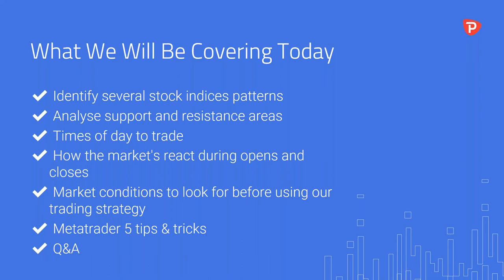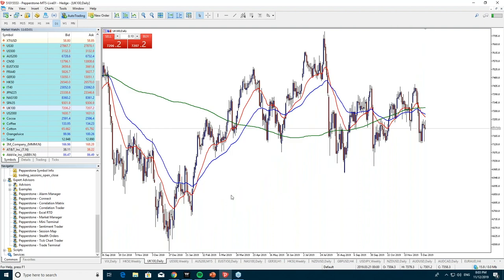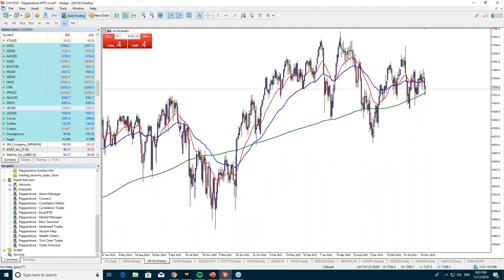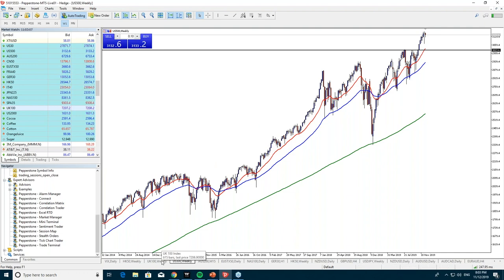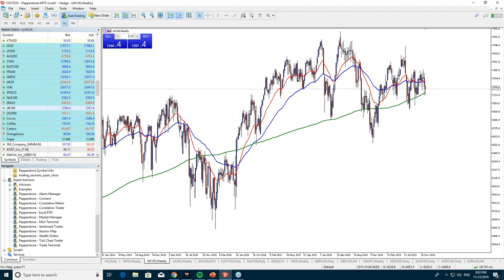Day trade stock market indices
We're ending 2019 on a high with an exclusive webinar featuring one of our most popular asset classes: indices.

You'll learn:
✔ How to identify several stock indices patterns
✔ Analysis of support and resistance areas
✔ How to pick the right times during the day to trade
✔ How markets react during opens and closes
✔ The right market conditions before using our trading strategy
✔ MetaTrader 5 tips & tricks